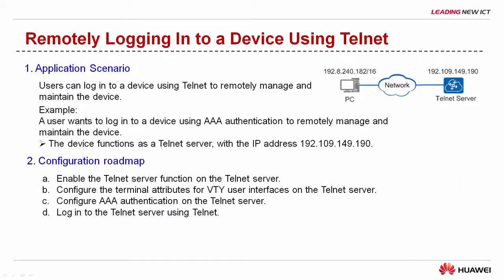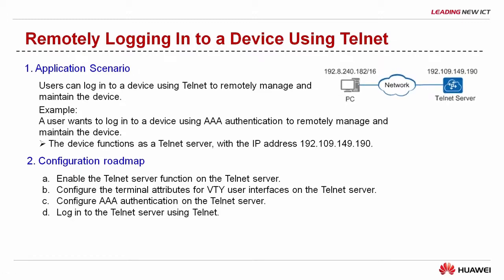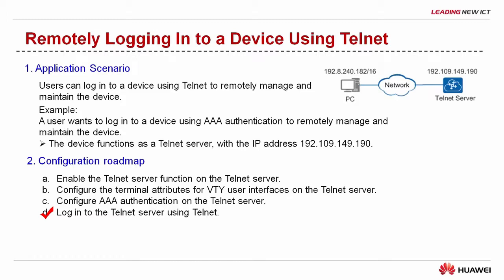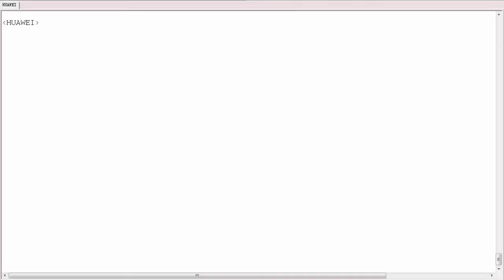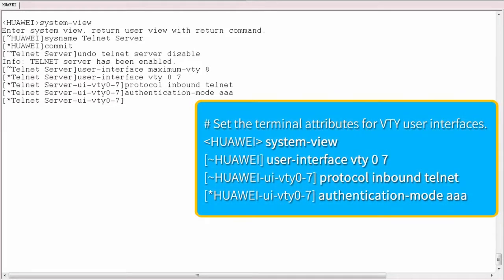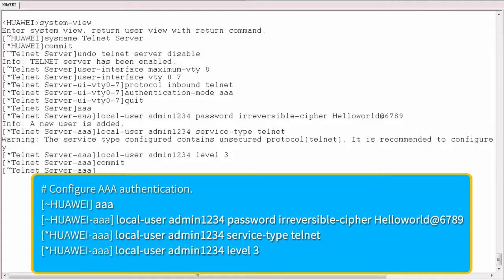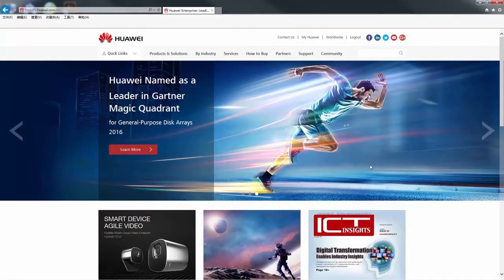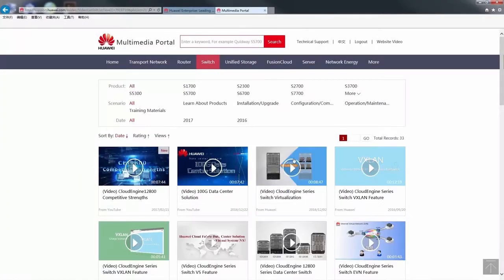Huawei CloudEngine Series Switches-How to Remotely Logging In to a Device using Telnet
Huawei CloudEngine series switches configuration video describes how to log in to a switch using Telnet.